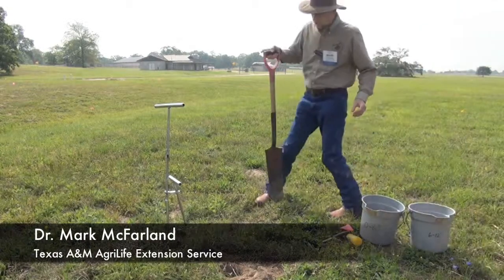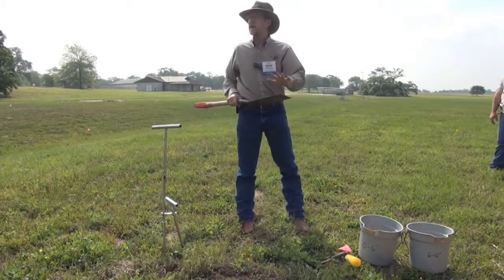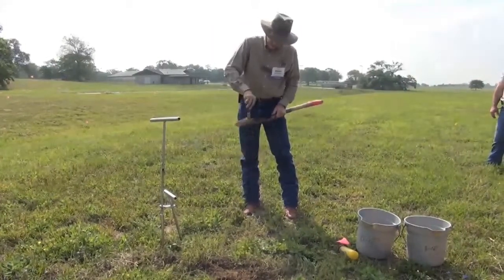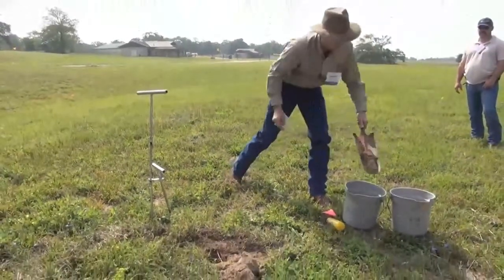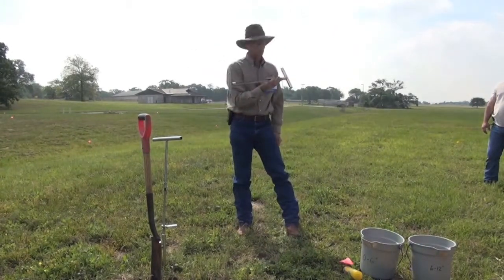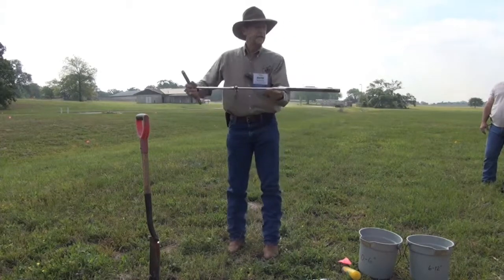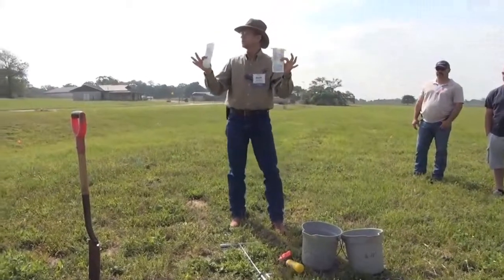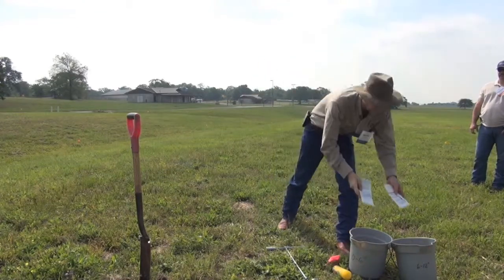How to Take a Soil Sample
How to take samples using various tools and devices such as a sharp shooter shovel or soil probe.